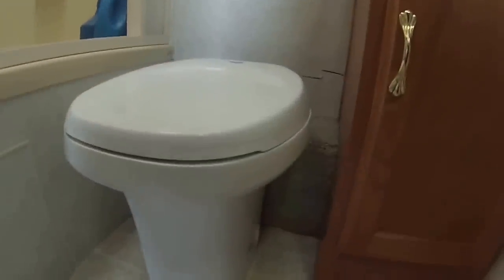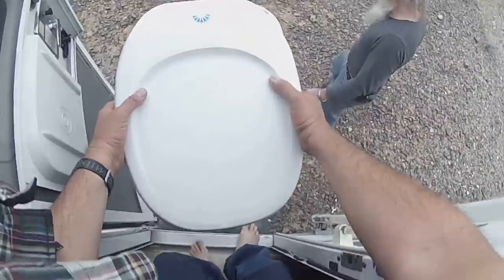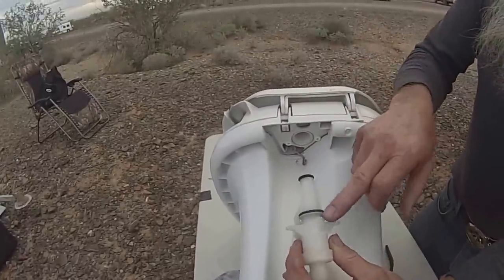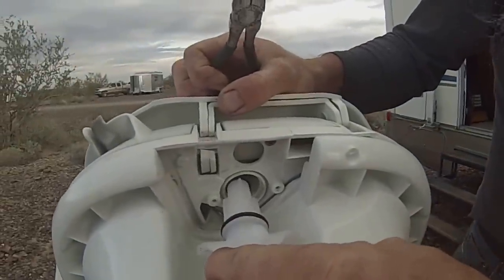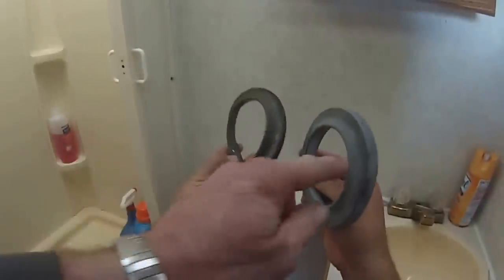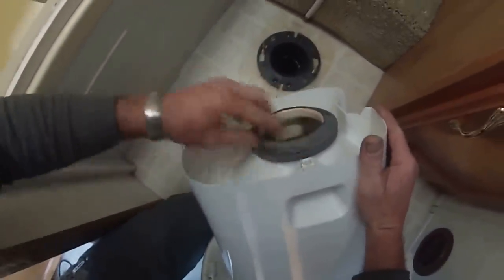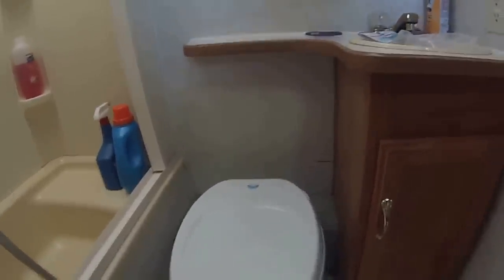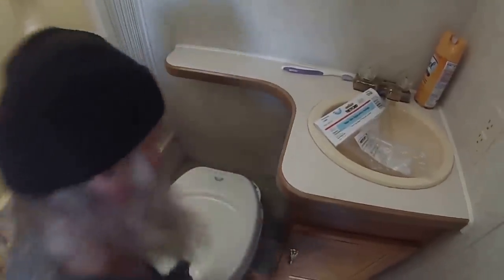Replacing Water Valve in Rv Toilet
Finally getting around to fixing the leak behind my toilet that I found after traveling across the country. A fellow rv'r offered to share his knowledge with me and get it fixed! I take you guys along with us as we get it repaired. Enjoy!

If you enjoyed my video, it helped you and are able, please consider investing in my channel Even $1 a month would be greatly appreciated. Thank you, CVK